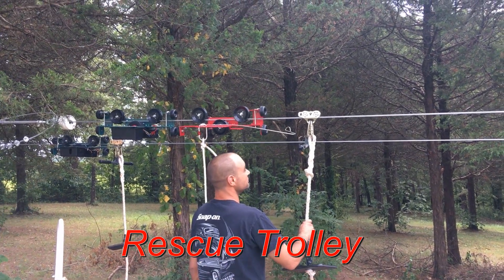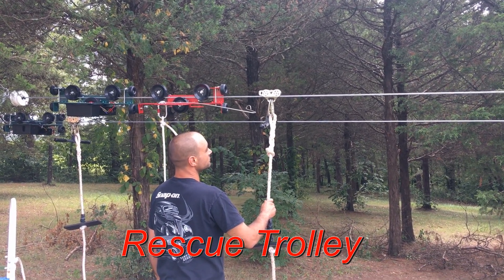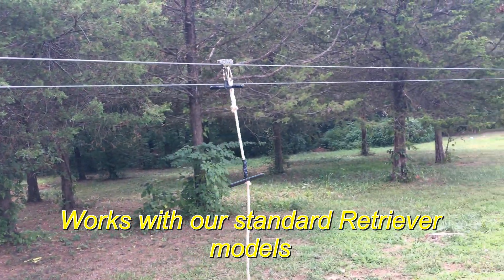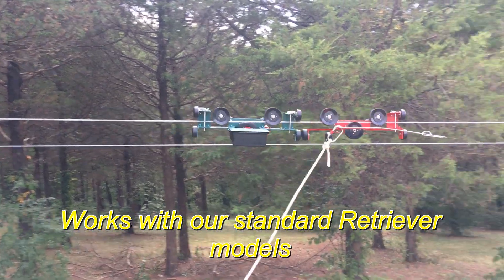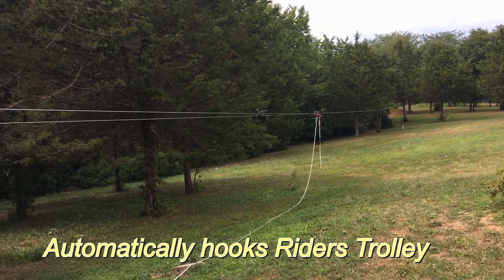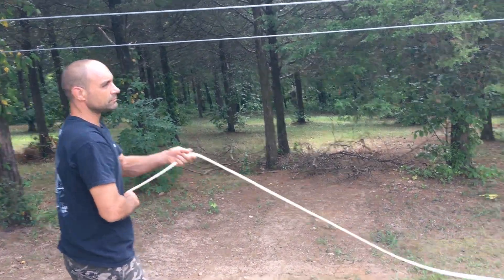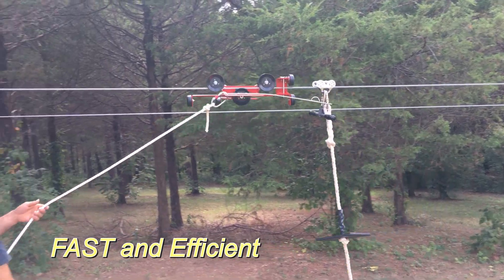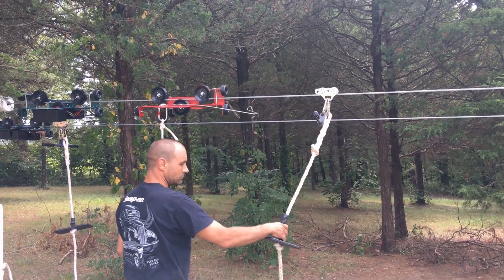RESCUE TROLLEY for Zip Lines from Zip-Back LLC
Rescue Trolley is used with our standard Retriever unit to travel out the zip line from the landing point if a rider does not make it to the off load point and is stranded on the zip line.

The Retrievers ELIMINATE the need for the rope dangling beneath the rider that can get caught on anything or anyone and cause serious damage to people or property. NO MORE ROPES! NO MORE unhooking the trolley and carrying it all the way back to the top, around the lake. and so on, then hooking it all back up so the next rider can go. Now you can have the Trolley back to the top in seconds!